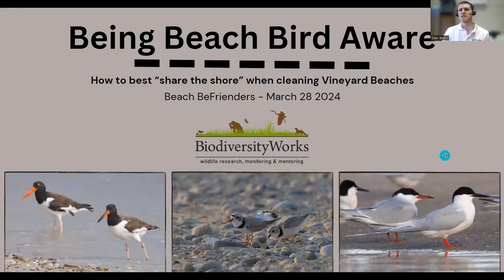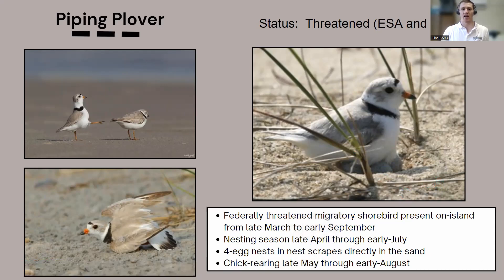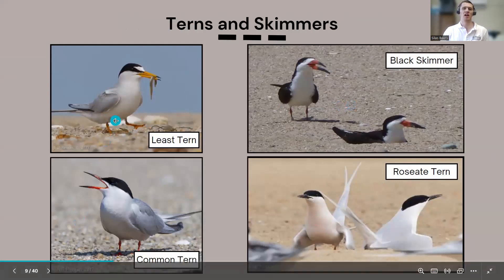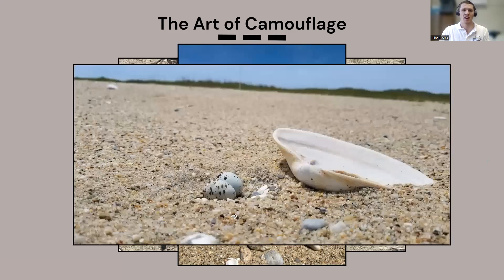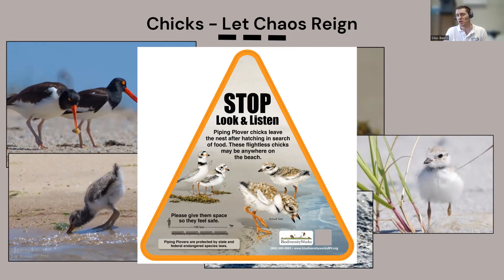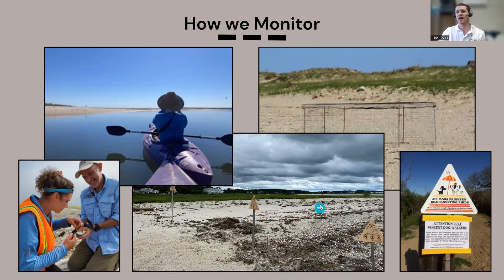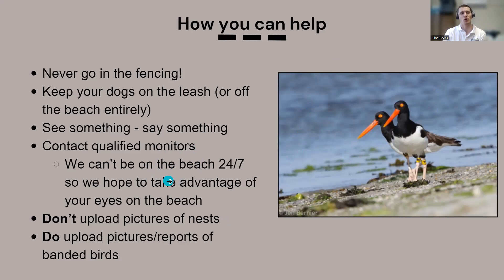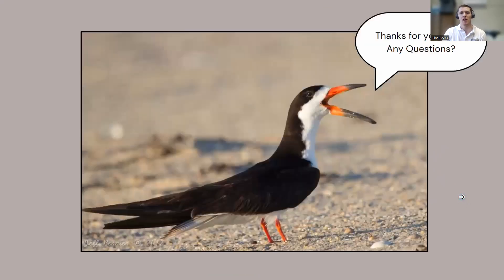Beach Bird Aware Beach BeFrienders 3 28 24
Silas Beers and Liz Olson of BiodiversityWorks introduce the nesting birds of the Vineyard's beaches and explain how you can be a good neighbor to these endlessly fascinating but highly vulnerable species.